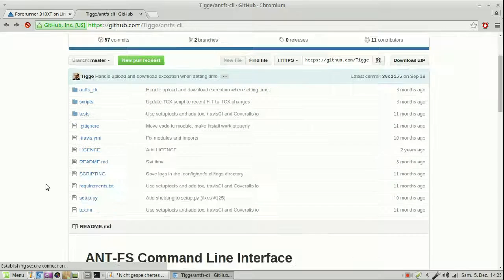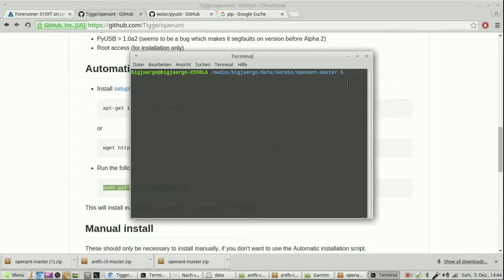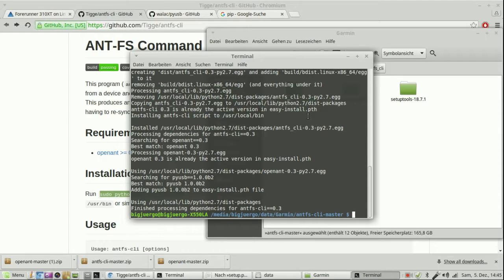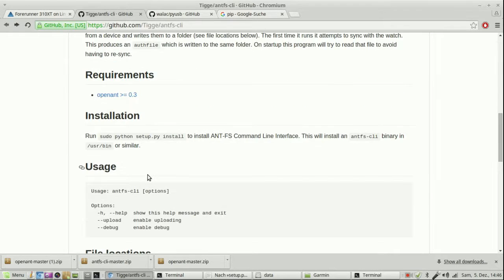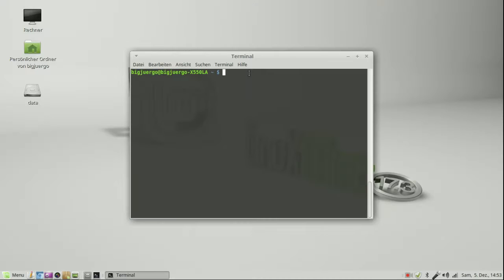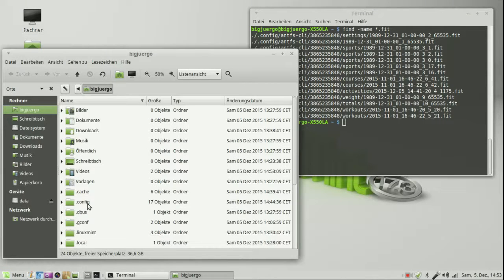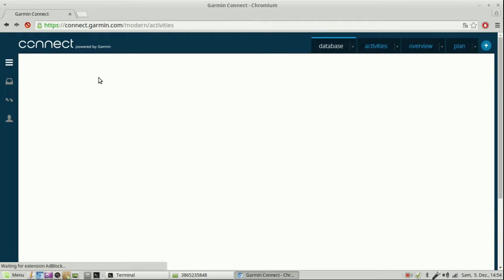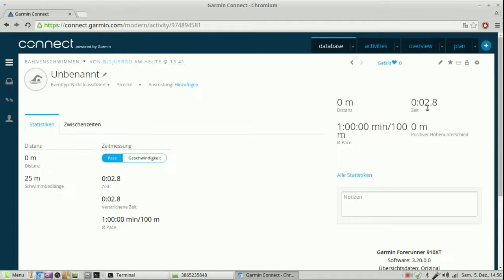Fastest Garmin Forerunner download Watch Activities with ANT+ on Linux Systems Tutorial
Preperation
login as superuser and install python-setuptools if you have not installed it yet
apt-get install python-setuptools

Tested with Garmin Foreunner 910XT & Ant+ USB Stick
Linux Mint 12.2 and Linux Mint 12.3

This should work with
 - Garmin Forerunner 60
 - Garmin Forerunner 405CX
 - Garmin Forerunner 310XT
 - Garmin Forerunner 610
 - Garmin Forerunner 910XT
 - Garmin FR70
 - Garmin Swim